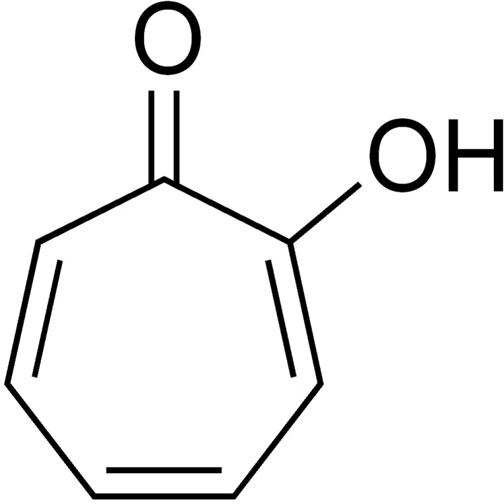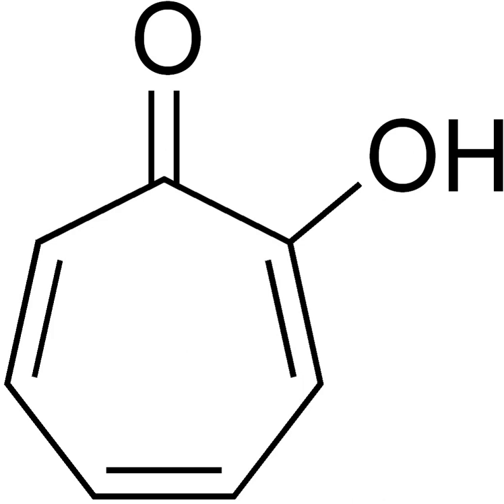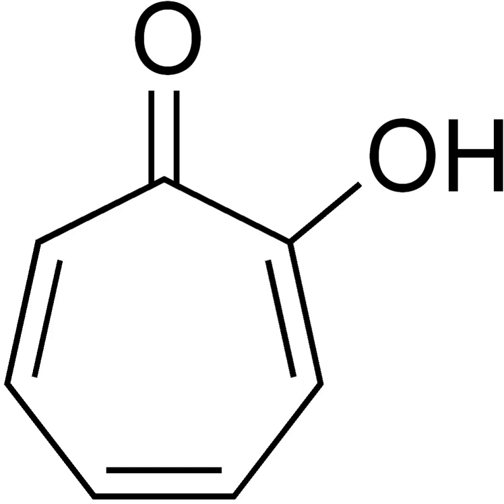Tropolone | Wikipedia audio article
This is an audio version of the Wikipedia Article:
Tropolone

SUMMARY
Tropolone is an organic compound with the formula C7H5(OH)O.  It is a pale yellow solid that is soluble in organic solvents.  The compound has been of interest to research chemists because of its unusual electronic structure and its role as a ligand precursor.  Although not usually prepared from tropone, it can be viewed as its derivative with a hydroxyl group in the 2-position.